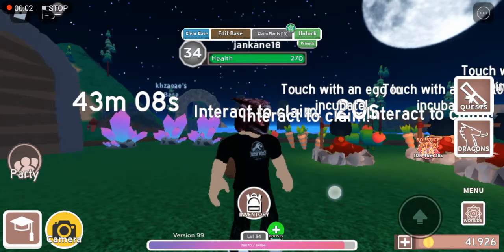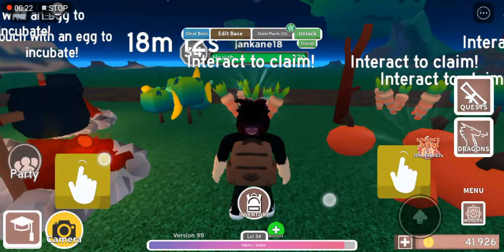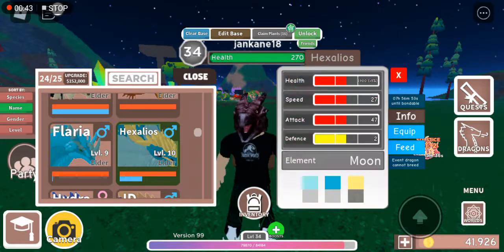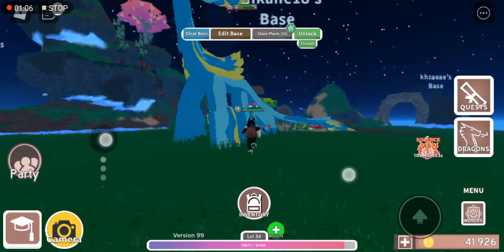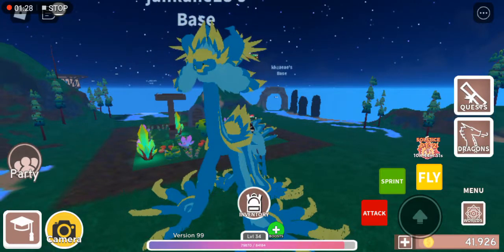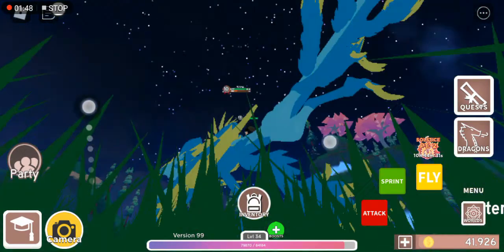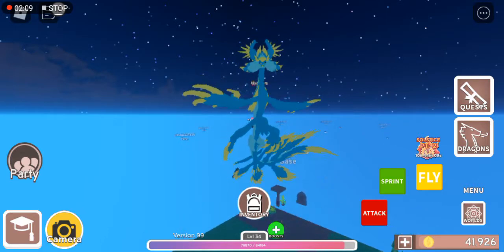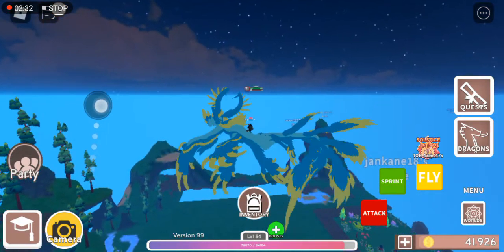Roblox:Dragon Adventures Hexalios Showcase